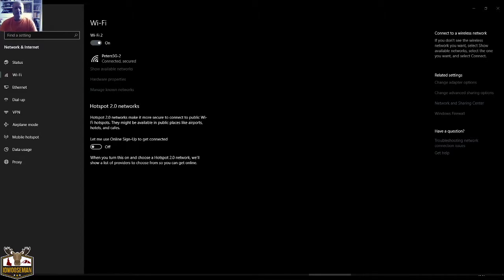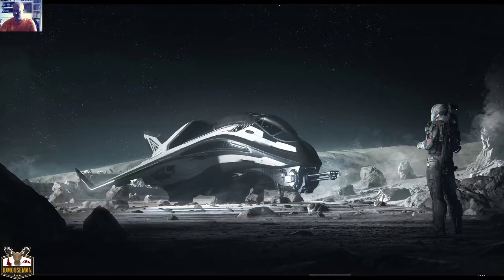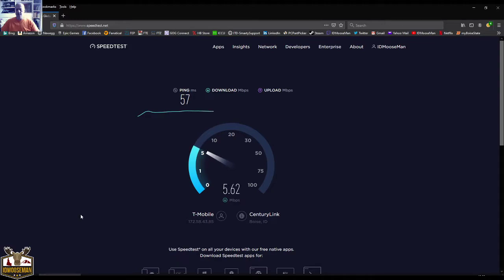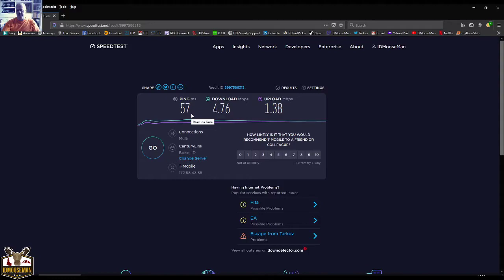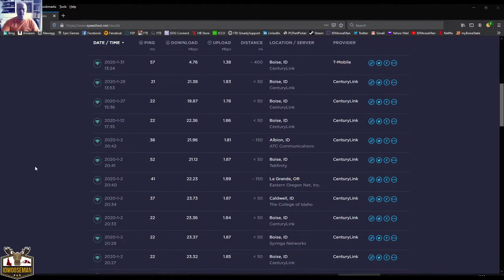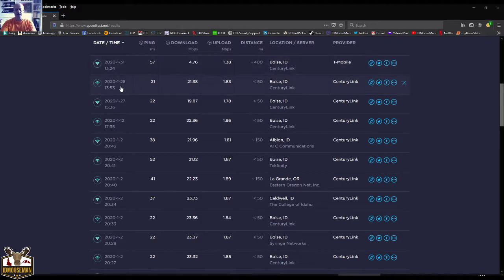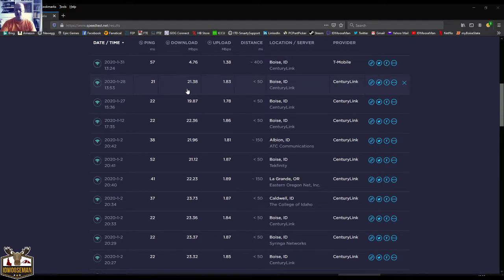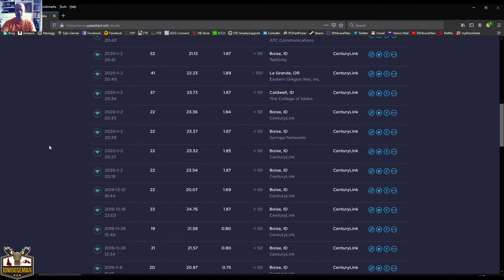T Mobile Test Drive 20200131 131822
Wi-Fi test with T-Mobile's Test Drive Hot Spot device connected to my PC.